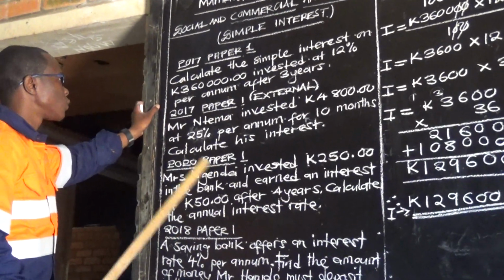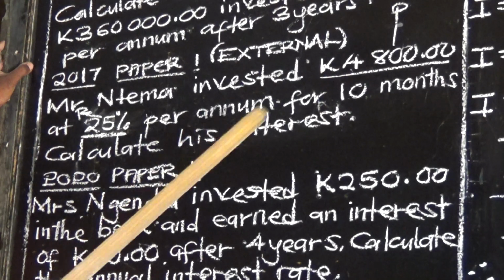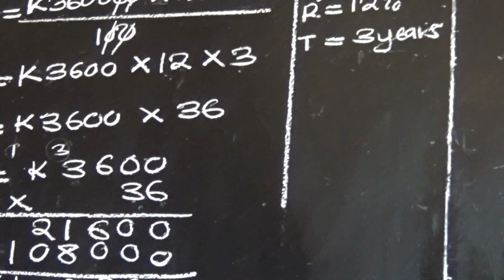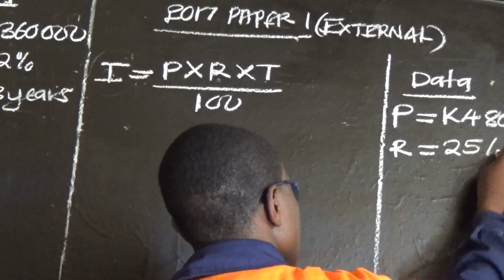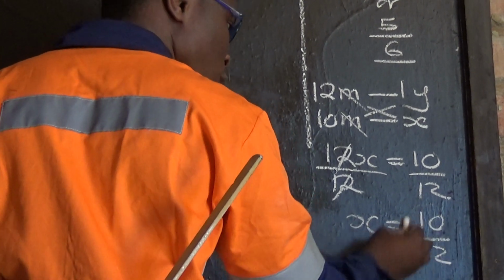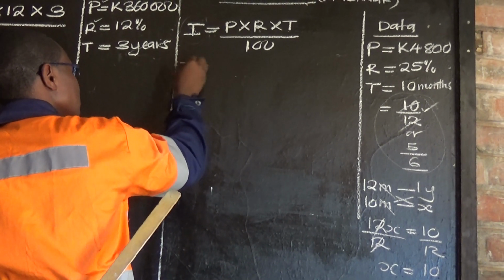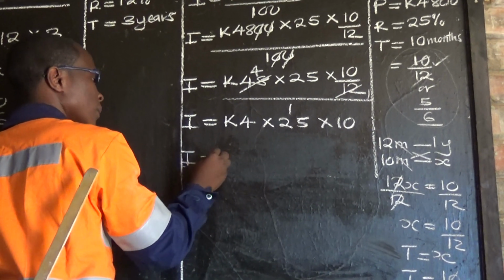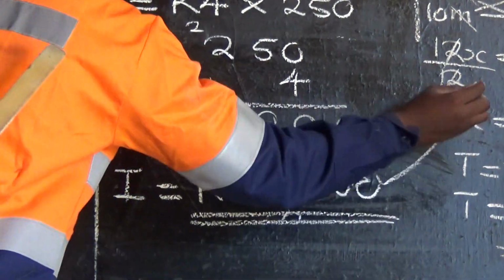2017 MATHS PAPER 1- SIMPLE INTEREST - GRADE 9